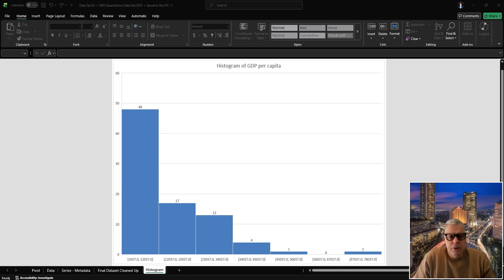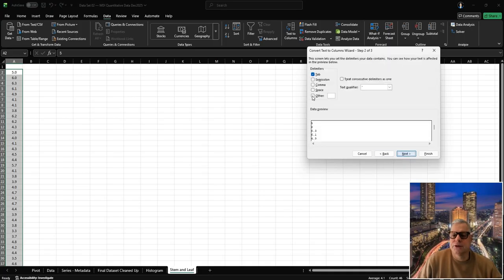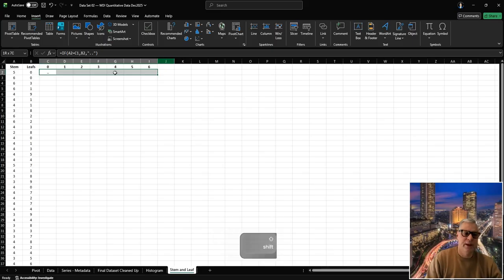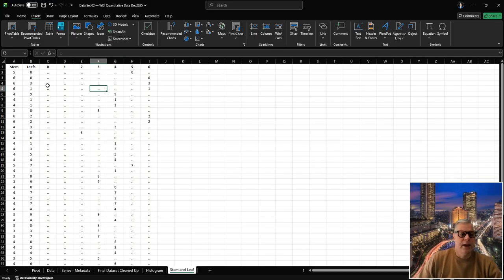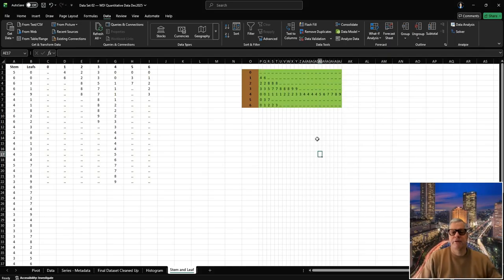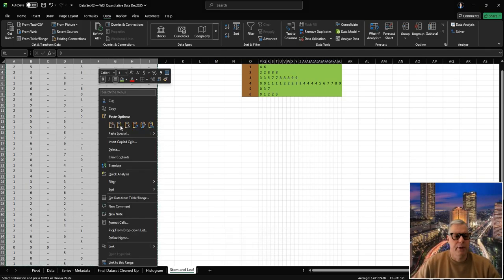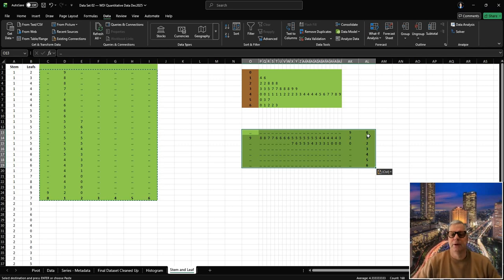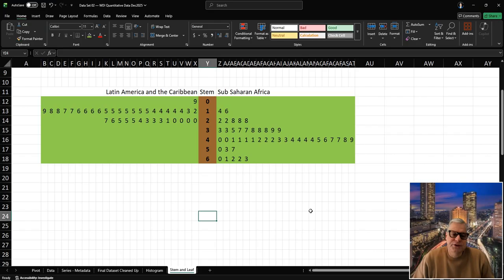T01 11 Stem and Leaf Plot